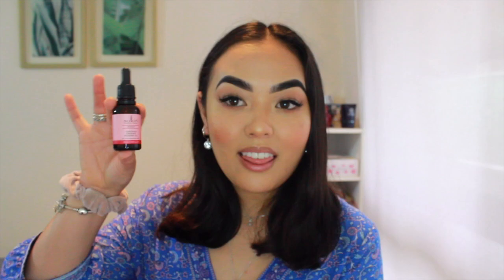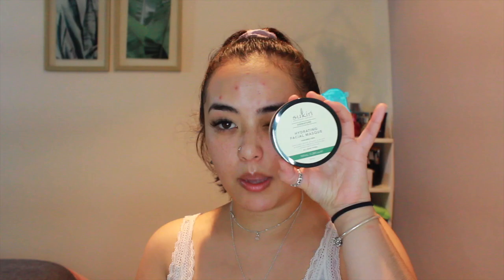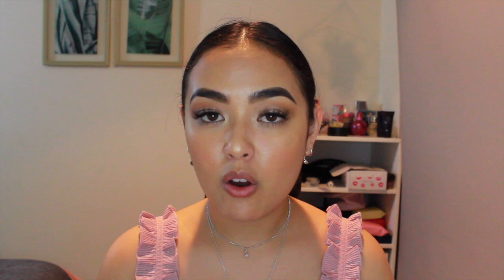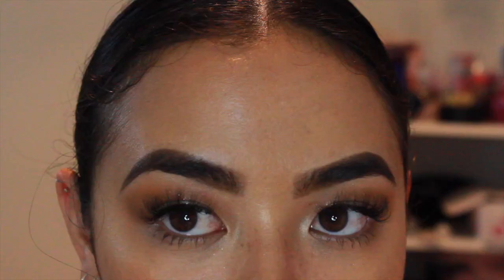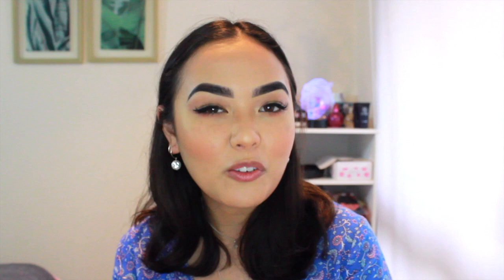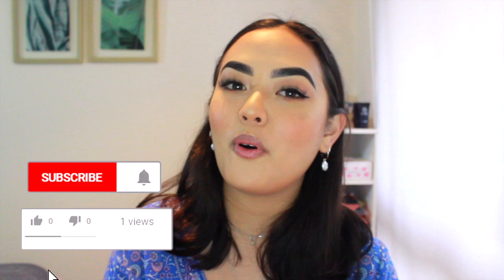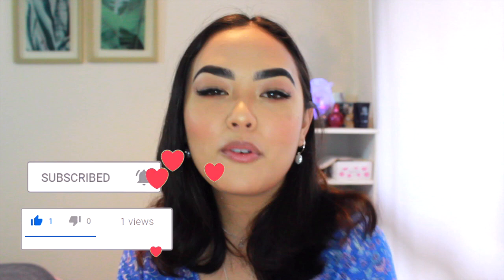Trying Out Rose Hip Oil For A Week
Hola my friends!
Welcome back after a solid 7 months! Please forgive me.
Hope you are all doing well during this crazy climate. If you're looking for something to do if you're socially isolating like myself, please give this a watch!

I used Sukin's Rose Hip Oil every day for a week and see some pretty awesome results! Come along for the journey and see how it all goes.

Products used:
- SUKIN Certified Organic Rose Hip Oil 25 mL
MAIN/PERSONAL PAGE - @emmalilyserdina